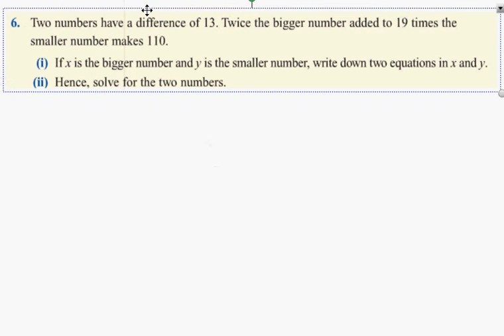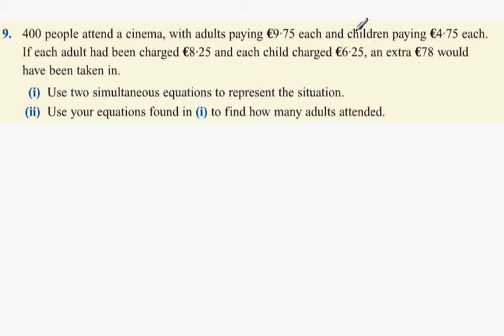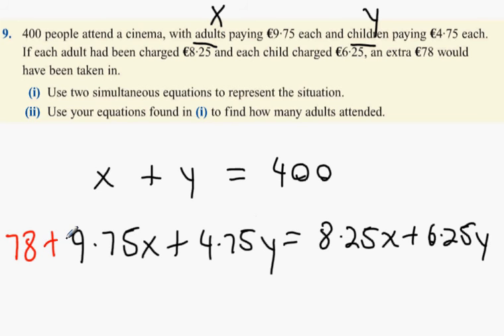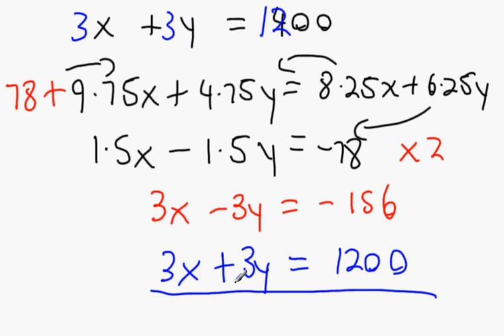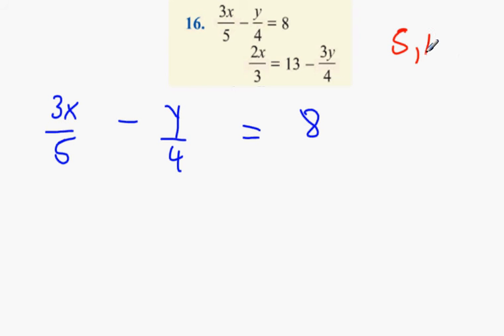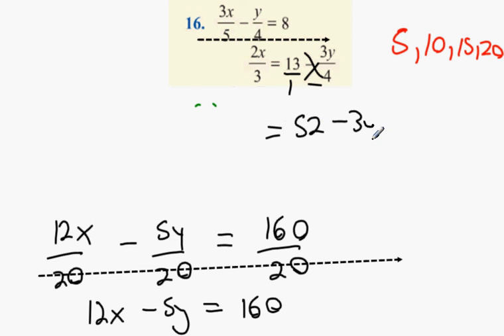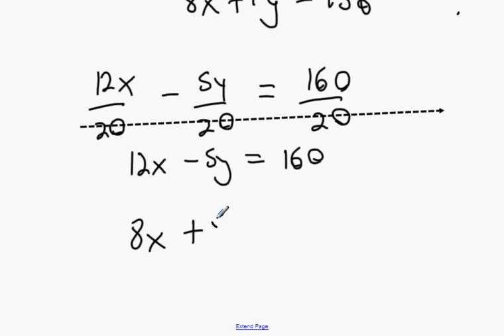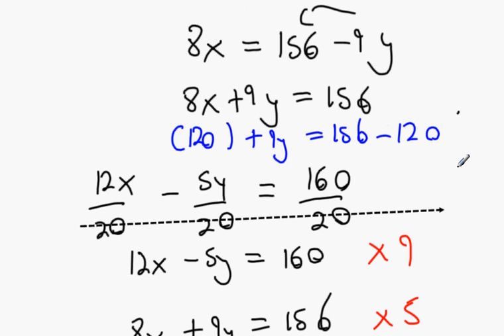5th exercise 3 1 part 2